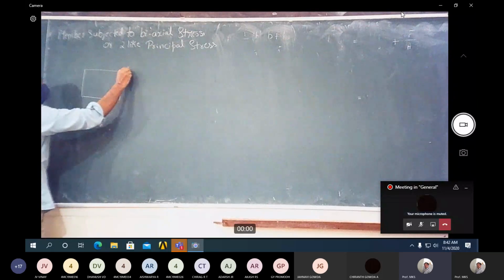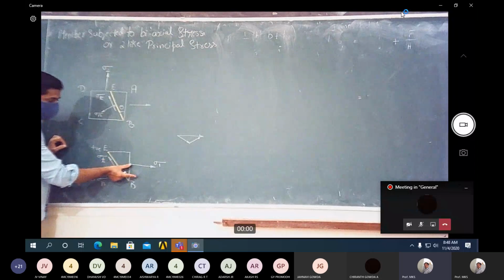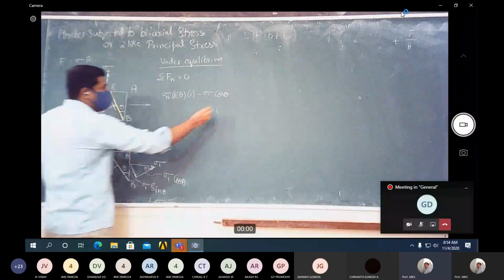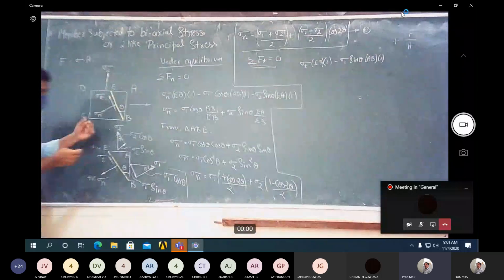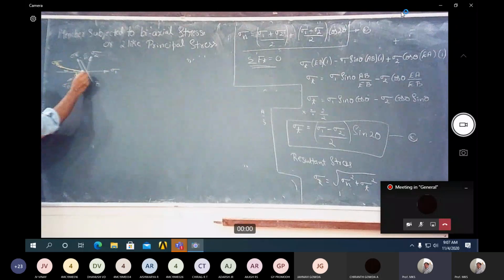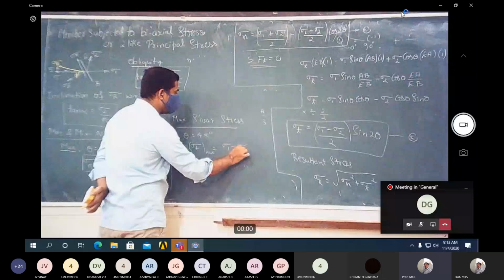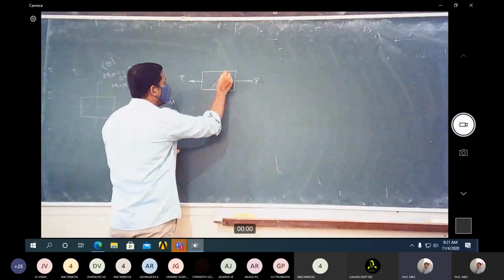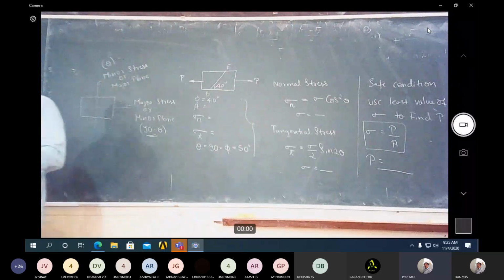MOM M2 L2